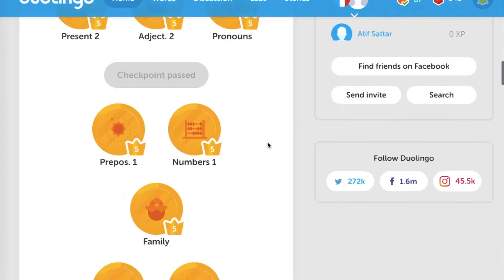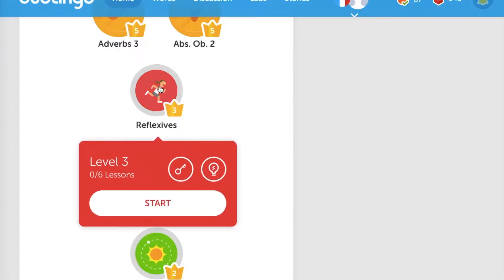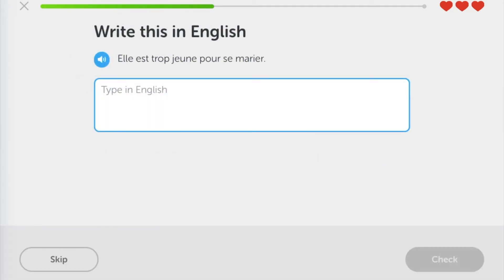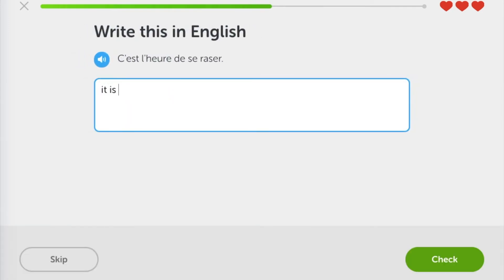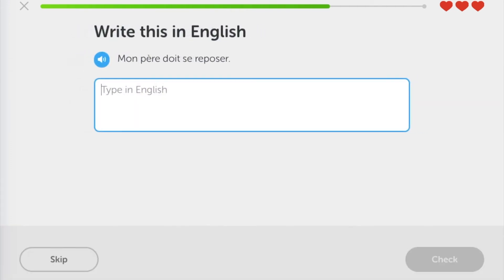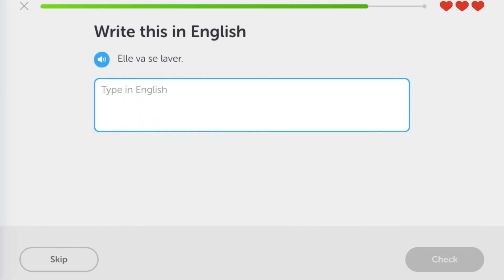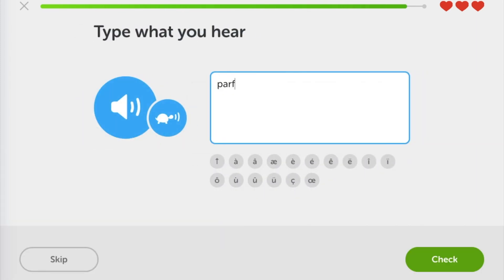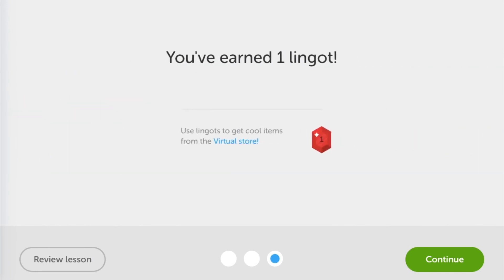Duolingo Day 50: French Reflexive Verbs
French: so after an easy Hindi lesson, I had an easy French one today. I was able to test out of three Levels of this module. I'm really hoping to turn my French tree golden for the first time ever.